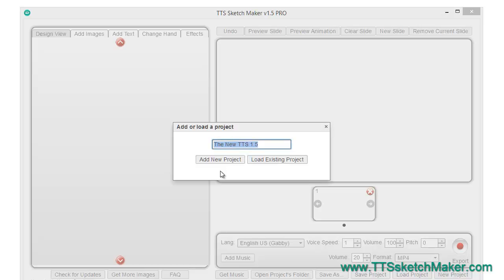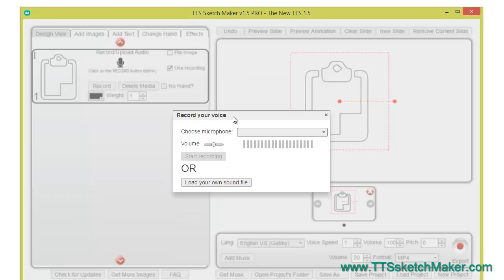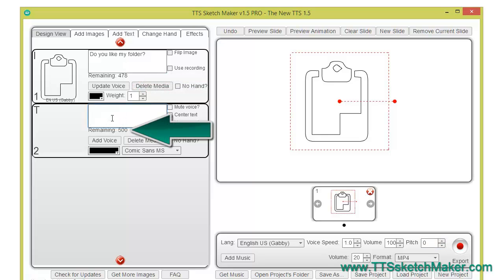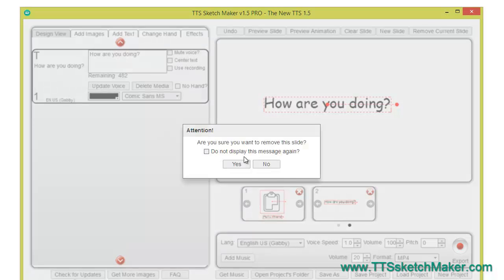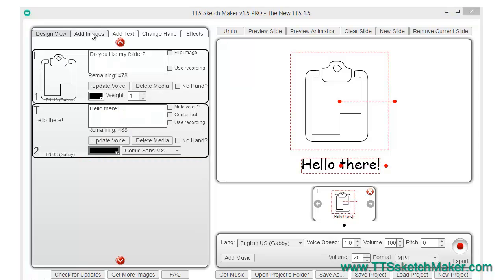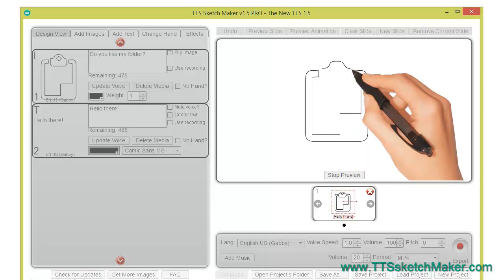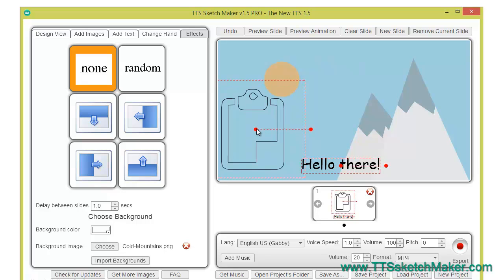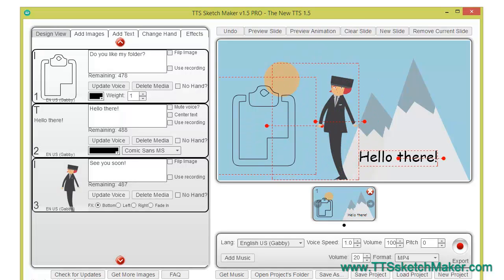TTS Sketch Maker 1.5 Update Preview Text To Speech Video Maker Software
TTS Sketch Maker version 1.5 is here! If you have version 1.0 you will get this update for free! COMING SOON